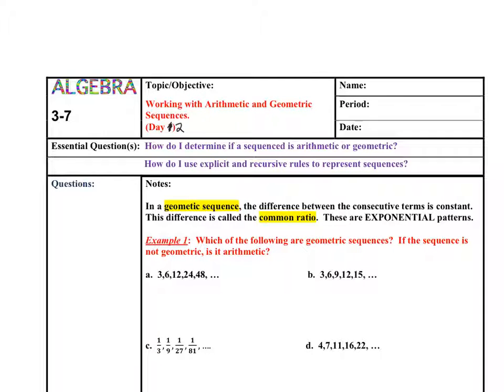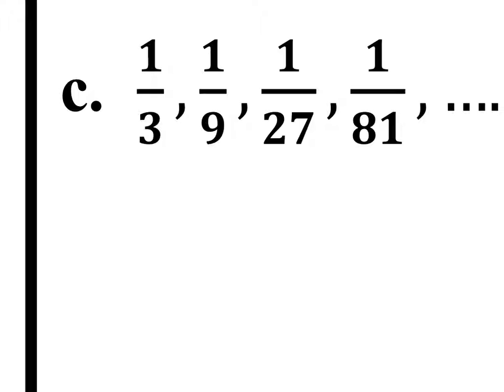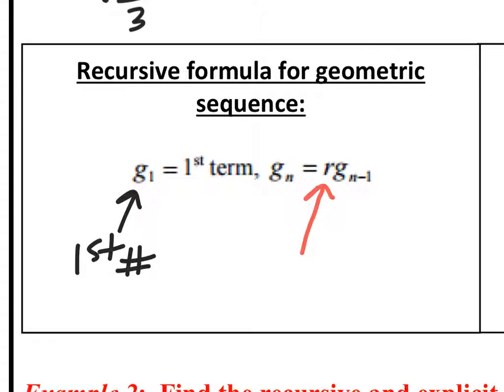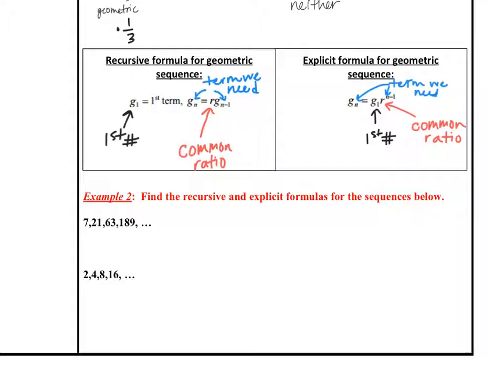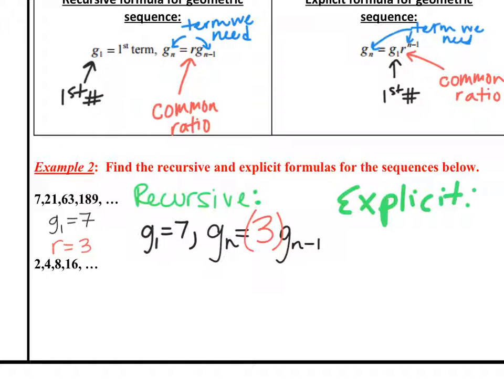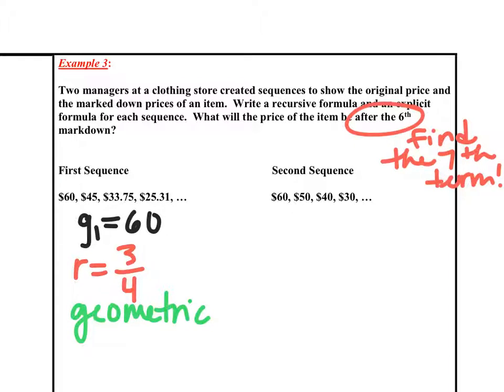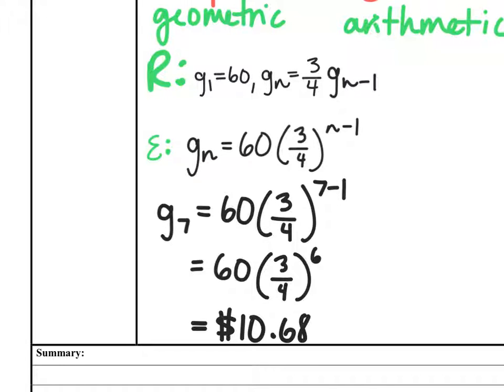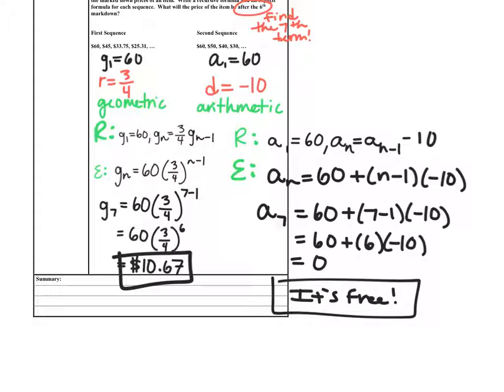Algebra 3 7 Geometric Sequences